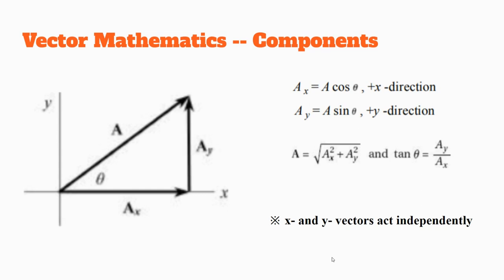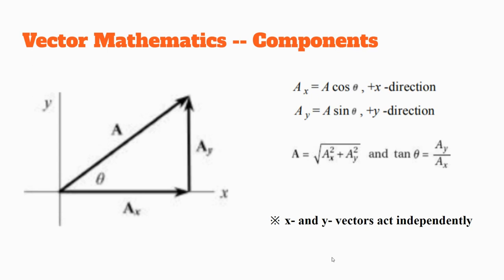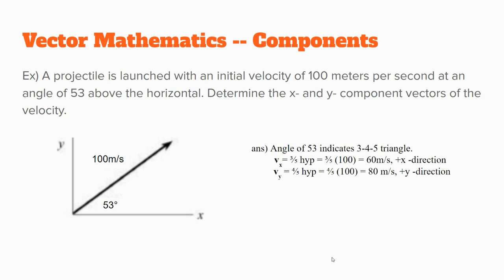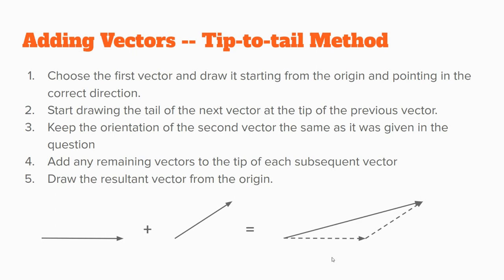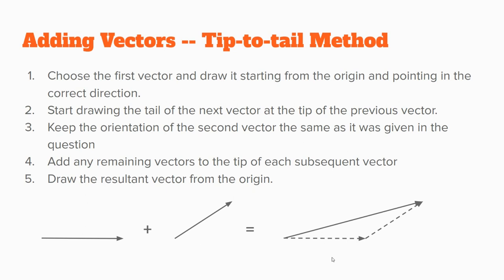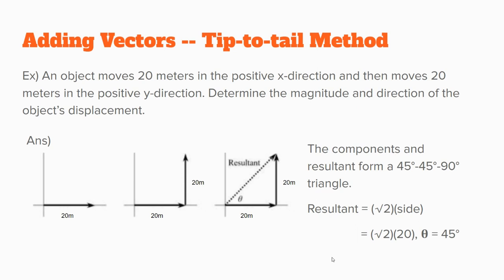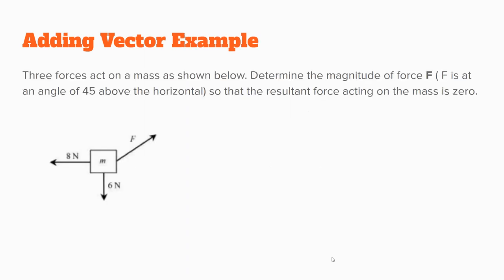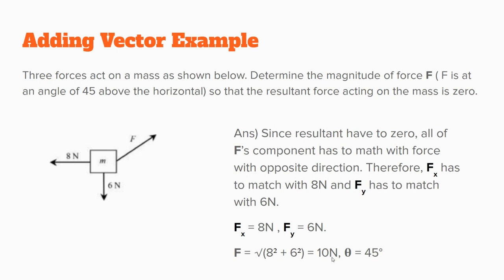Physics Vector Part 2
This is the second physics video about vectors. In this video, we are going to learn about vector mathematics.

Credit to Barron's Physics